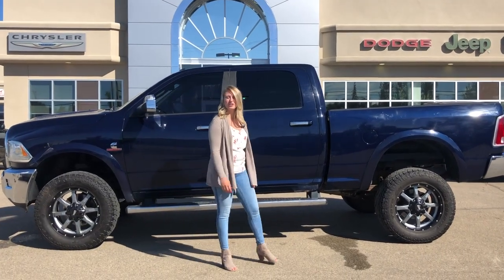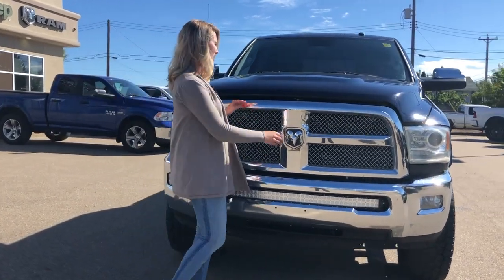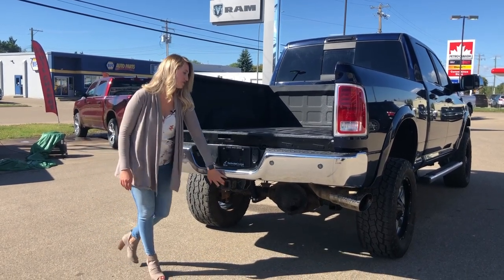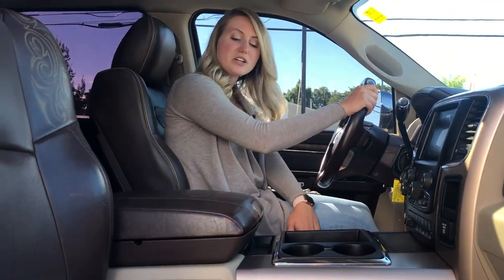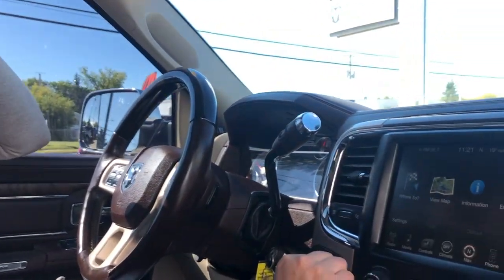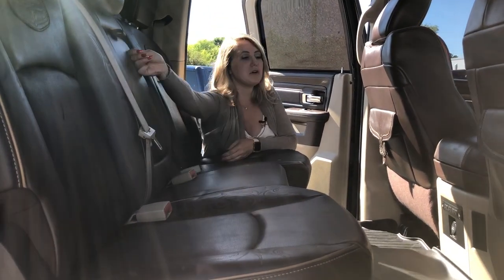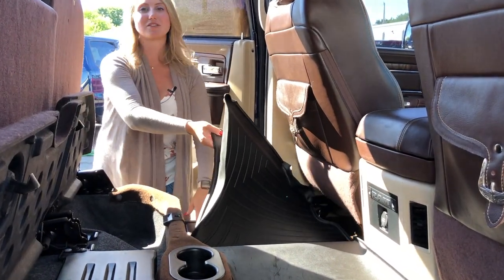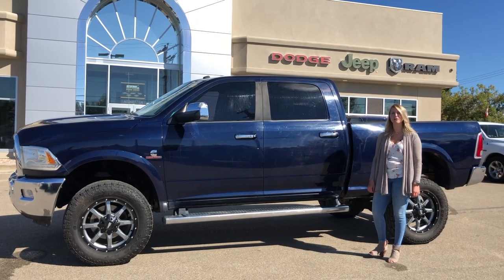2013 Ram 2500 Laramie Longhorn | 6.7L Cummins - Navigation | STK# P1150A | Redwater Dodge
2013 Ram 2500 Laramie Longhorn with 6.7−Liter I6 Cummins Turbo Diesel Engine, 6−Speed Automatic 68RFE Transmission, Remote Start System, spray in bedliner, ParkSense Rear Park Assist System, ParkView Rear Back Up Camera, heated/ ventilated front seats, heated second-row seats, 8.4" Touch Screen w/ Navigation, Uconnect Voice Command with Bluetooth, power sunroof.

Stock # P1150A

Vin # 3C6UR5GL6DG523763

Redwater Dodge
4716 48 th Ave
Redwater, Alberta
T0A 2W0